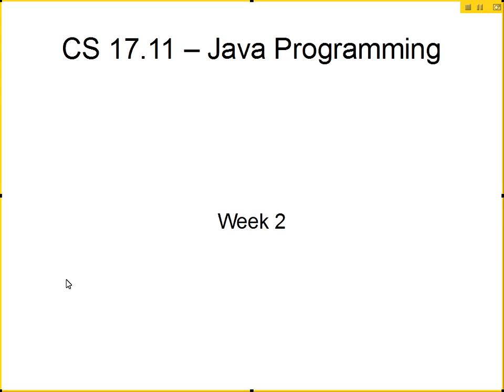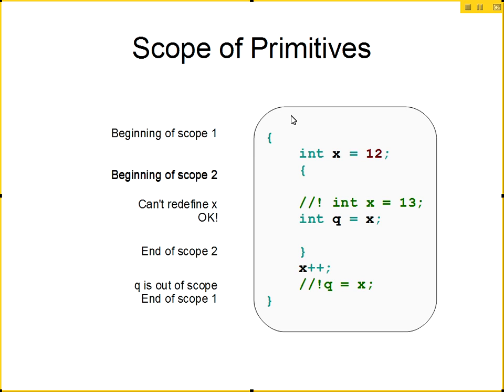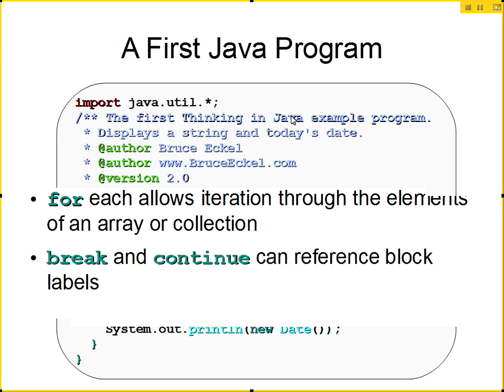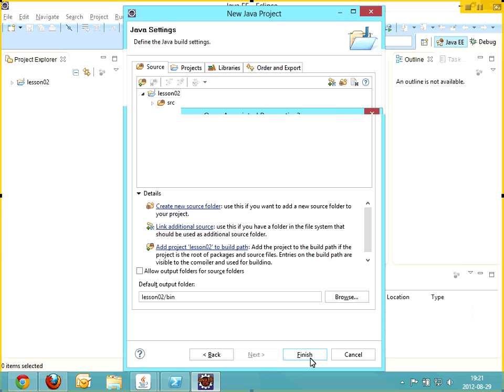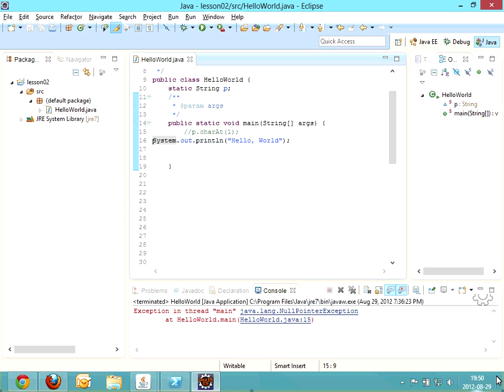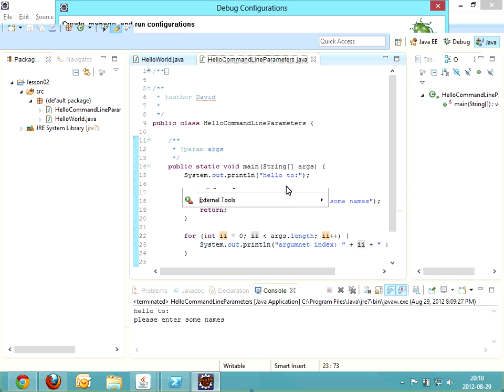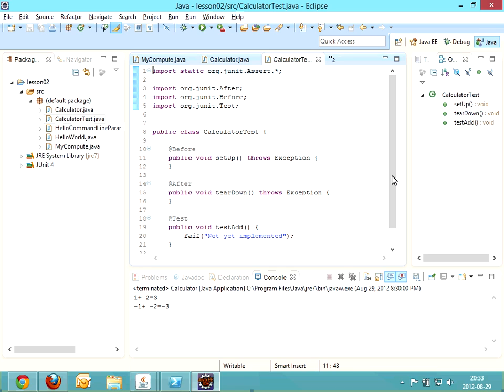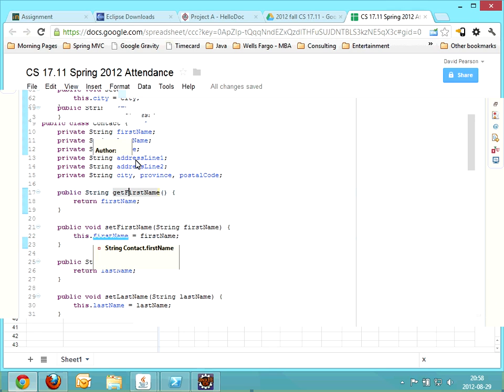David Pearson CS 17 11 Java Programming 08292012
Intended for students with previous programming
experience. Topics include: Object-oriented
programming principles, Java language constructs,
the JDK (Java Developer's Kit), class libraries,
multi-threading, networking, GUI (Graphical User
Interface) development, applets and applications.